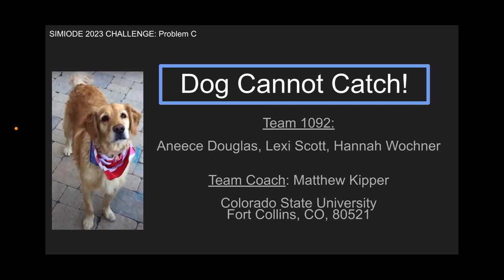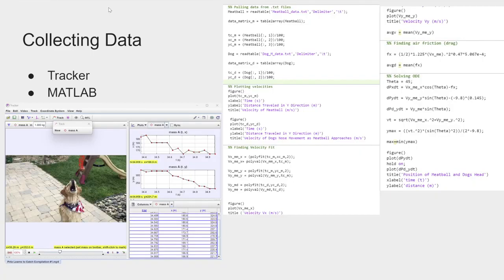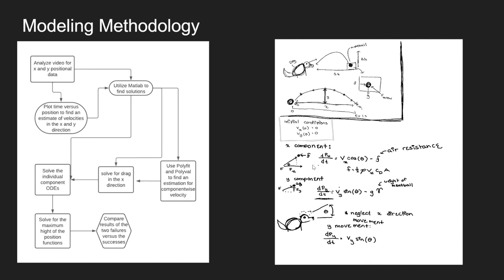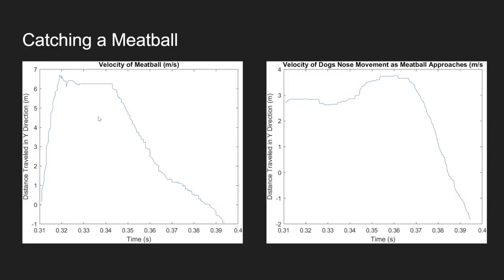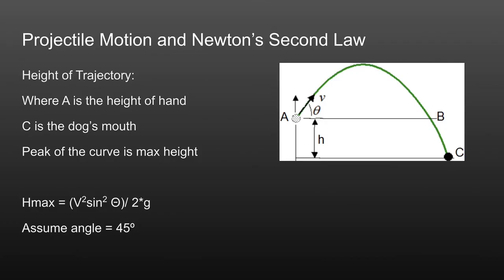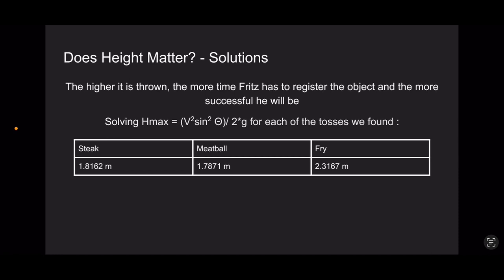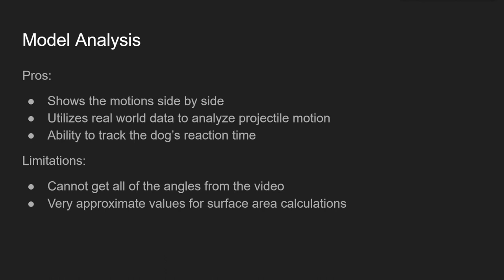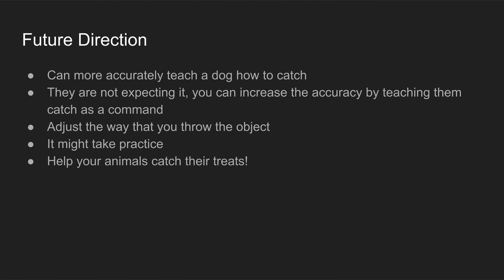(SCUDEM VIII 2023) Problem C: Dog Cannot Catch - Team 1092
Students
     Aneece Mae Douglas, Colorado State University, Fort Collins CO USA
     Hannah Wochner, Colorado State University, Fort Collins CO USA
     Lexi Scott, Colorado State University, Fort Collins CO USA

Coach
     Matthew Kipper, Colorado State University, Fort Collins CO USA